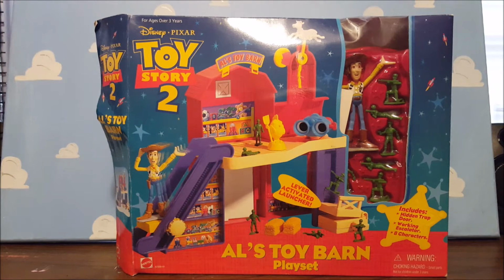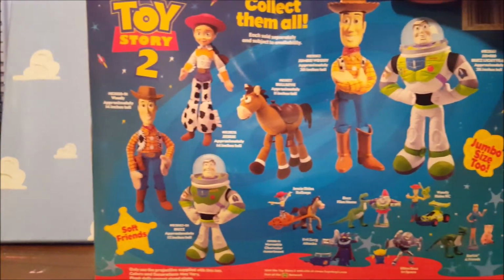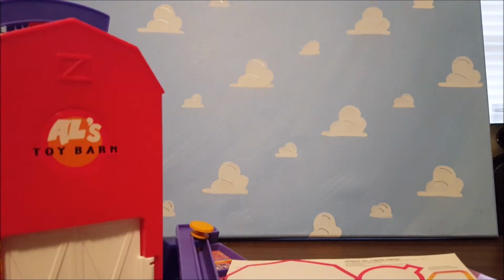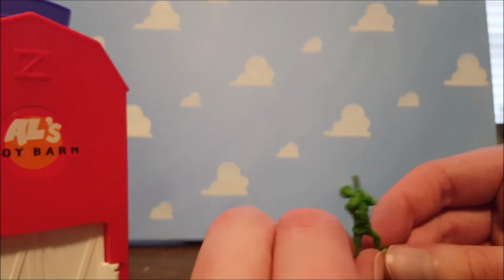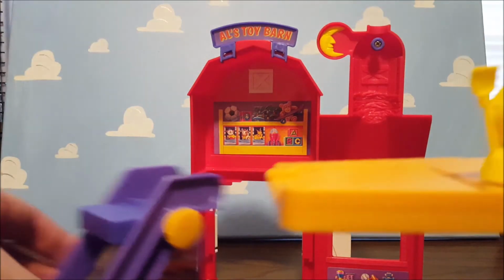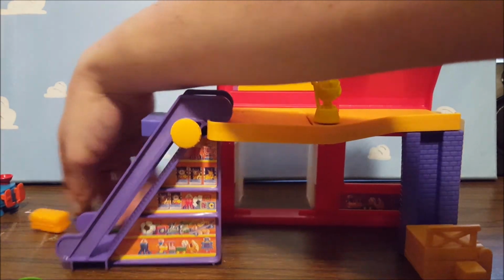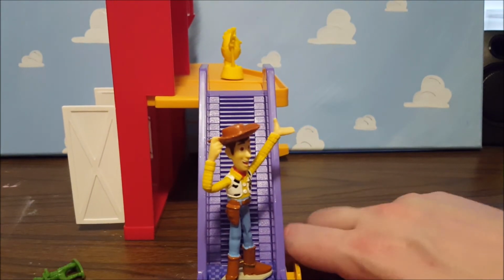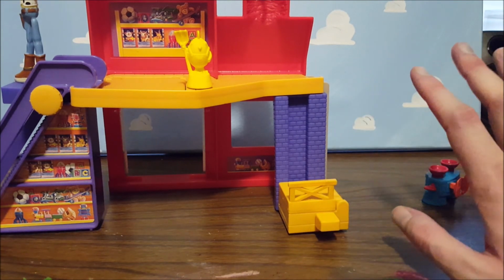Unboxing & Toy Review - Al's Toy Barn Playset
Unboxing & Toy Review of Al's Toy Barn Playset